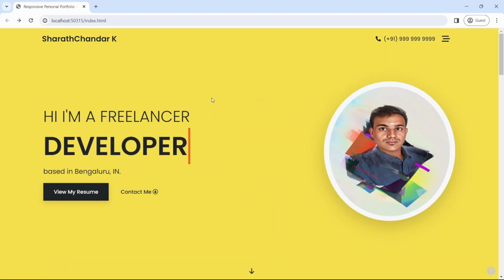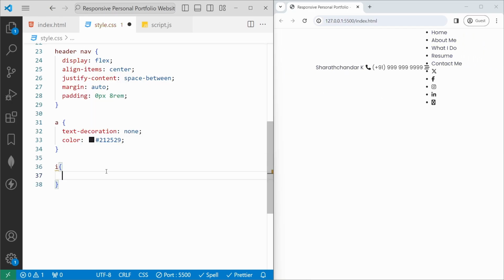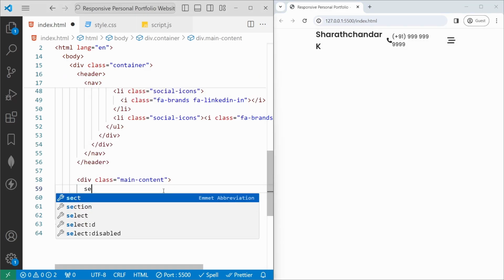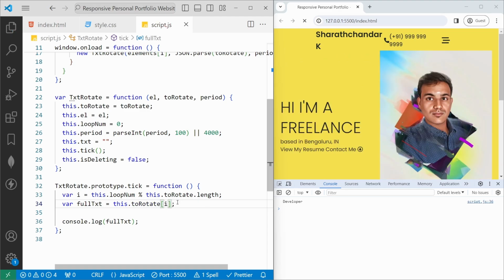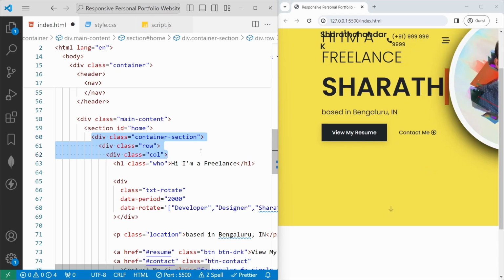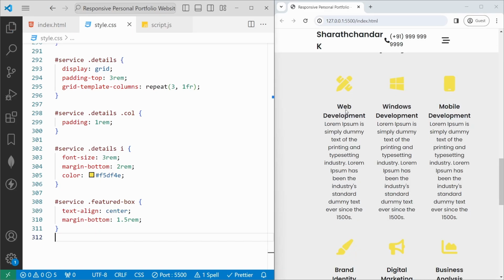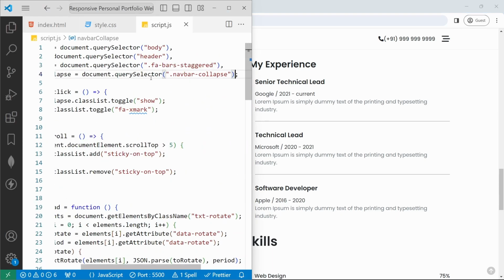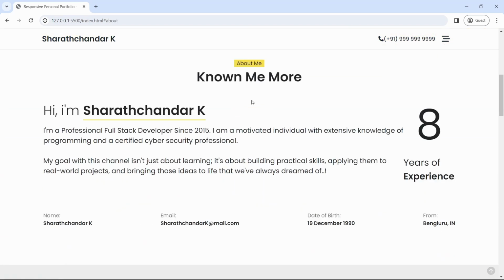Your Portfolio Website Needs This Feature (Here's Why)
Want a real portfolio project you can show in interviews?
In this video, you’ll build a fully responsive personal portfolio website using HTML, CSS & Vanilla JavaScript — step by step.
Perfect for JavaScript beginners, frontend developers, and students building real projects.

In this Week 27 project from 52 Weeks of 52 JavaScript Projects, you’ll create a modern, responsive personal portfolio website with:
Sticky navigation
Smooth scrolling
Active menu highlighting
Text animation
This is not a toy project — it’s resume & portfolio ready.

✔ Structuring real-world frontend projects
✔ DOM manipulation with Vanilla JavaScript
✔ Responsive layouts using media queries
✔ Scroll-based UI interactions
✔ Portfolio best practices recruiters expect

⏱️ Chapters (Outcome-Based)
00:00 – What You’ll Build (Final Preview)
00:33 – Live Portfolio Demo
02:59 – Project Setup & Folder Structure
04:10 – Navigation Bar (Logo, Menu, Contact)
12:26 – Mobile Menu Toggle (JavaScript)
24:05 – Text Animation with JavaScript
35:41 – Smooth Scroll Navigation
45:05 – Sticky Navbar on Scroll
55:32 – Back To Top Button
57:22 – Responsive Design (Media Queries)
01:02:32 – Active Menu Highlight on Scroll
01:05:38 – Final Testing & Portfolio Tips